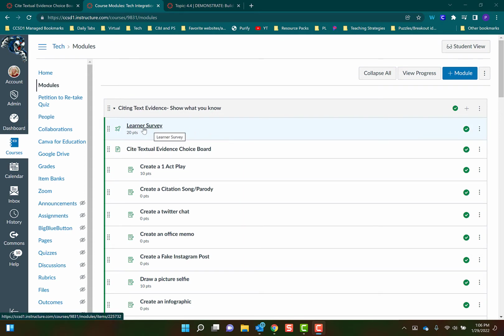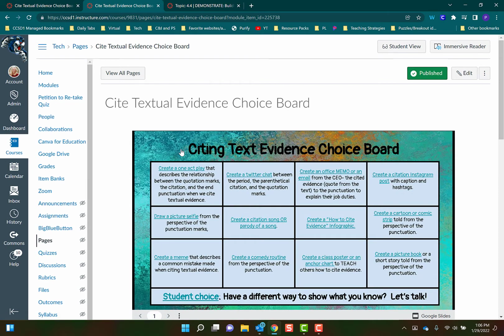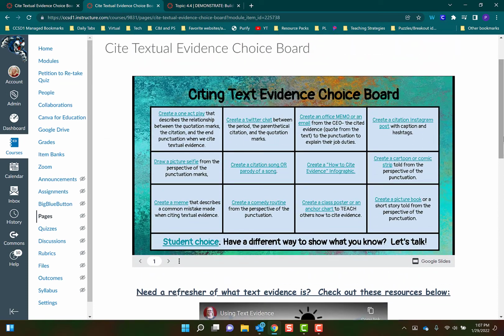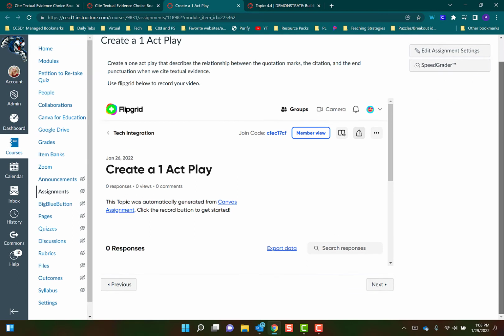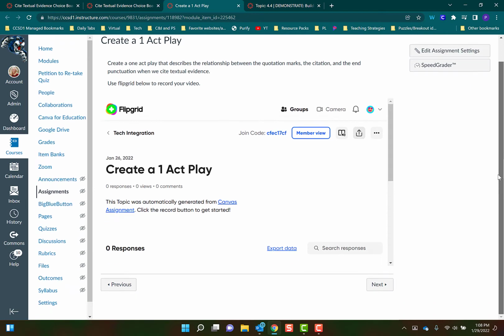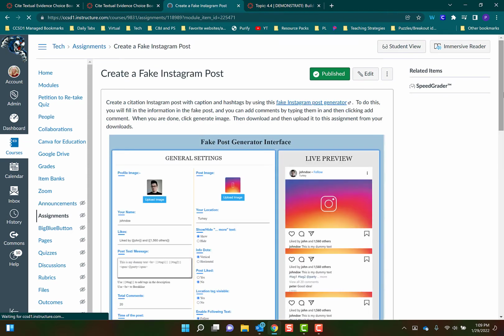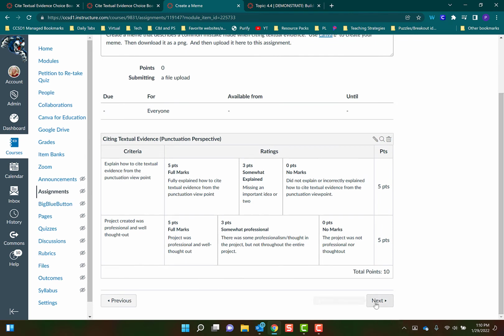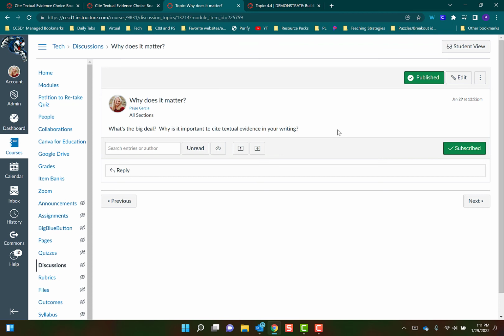Personalization Project Show what you know